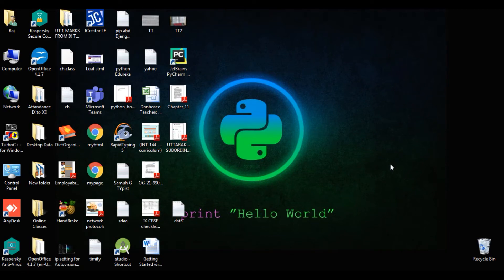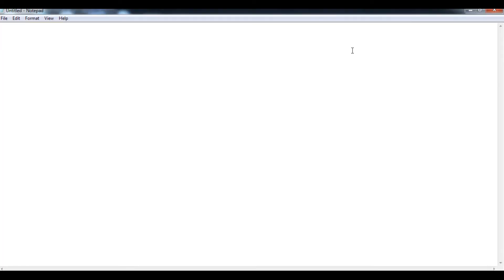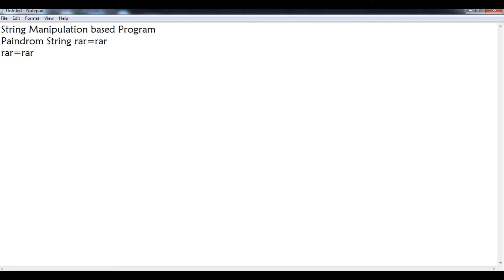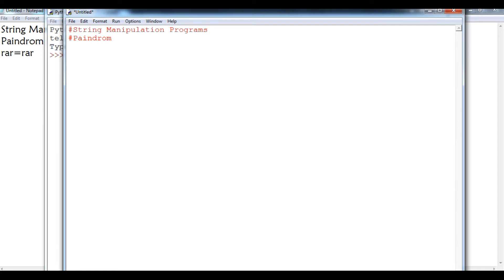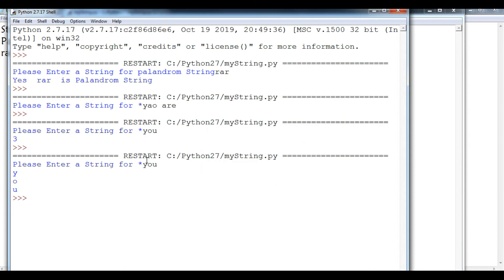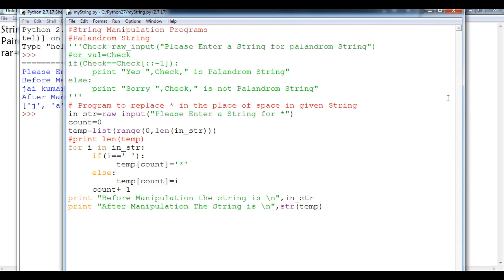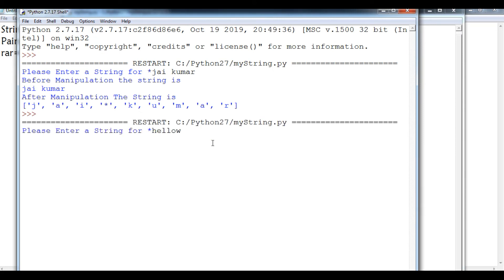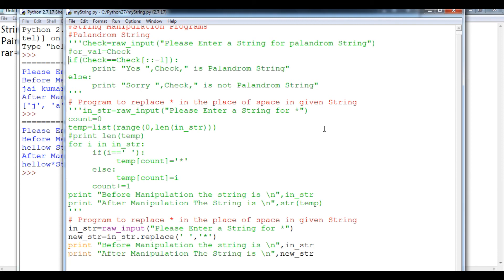String Manipulation Program